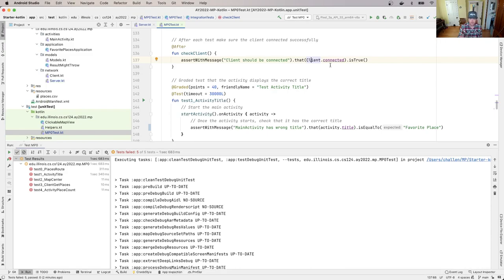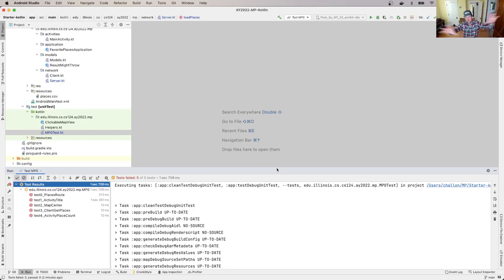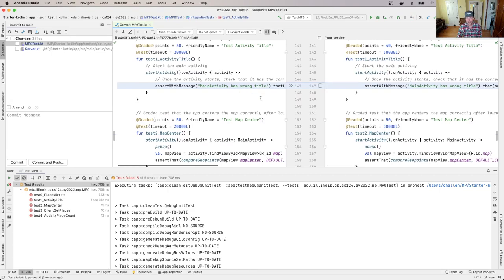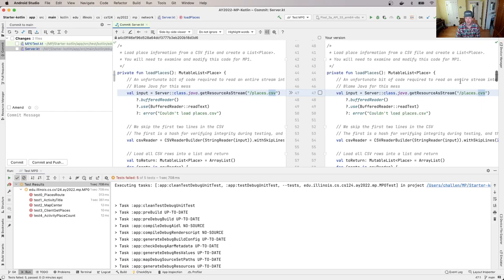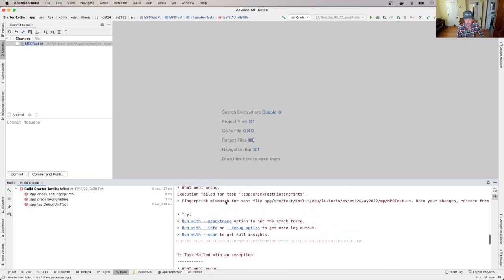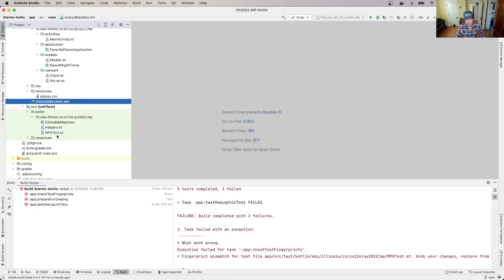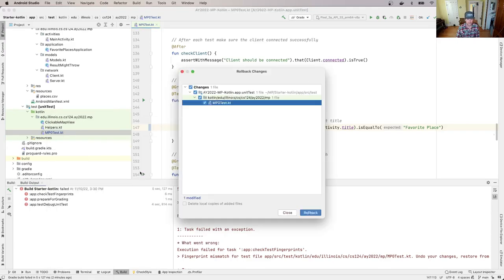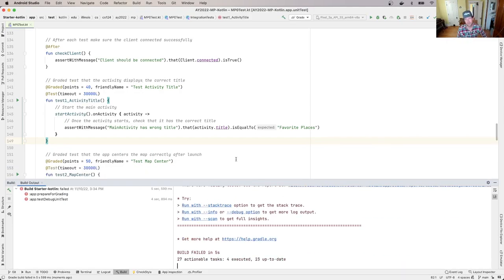CS 124 Fall 2022: MP Debugging: Using Git to Identify and Undo Changes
Git is an incredibly powerful tool for source code development. Let's look at two of it's more useful features—the ability to identify changes, and the ability to undo them.